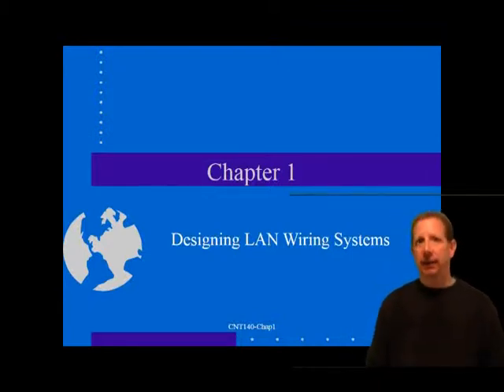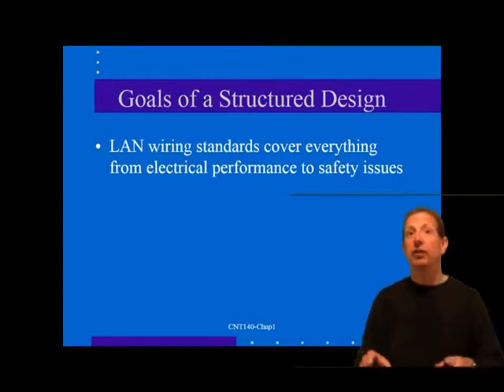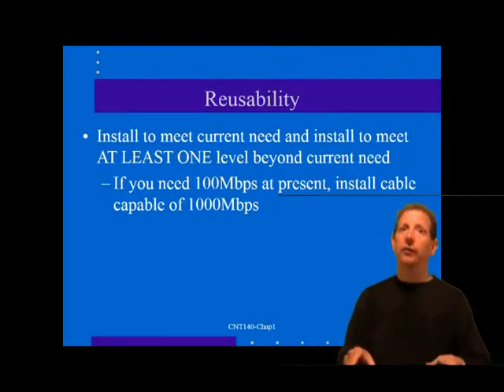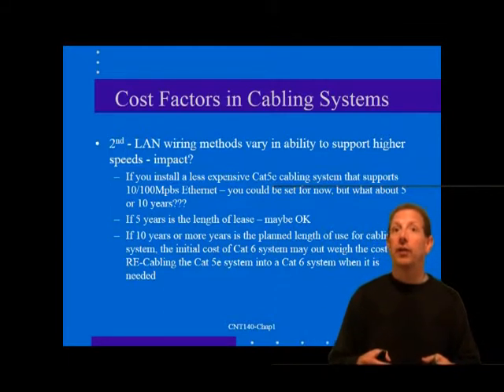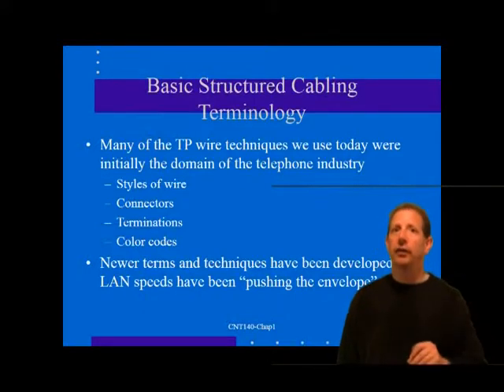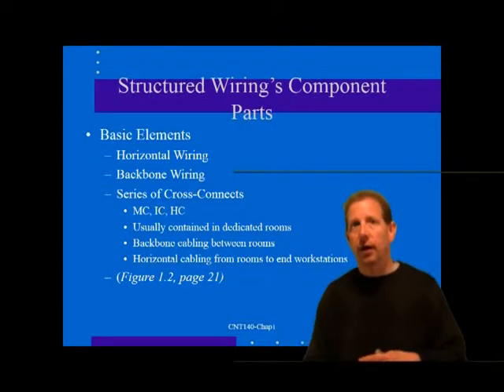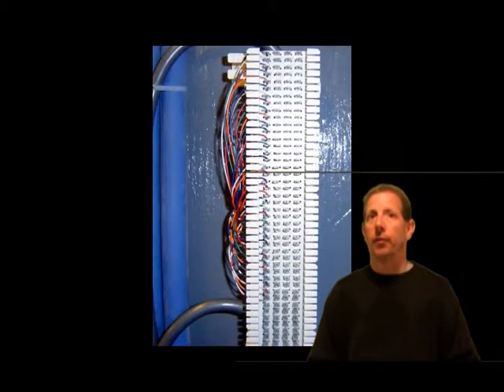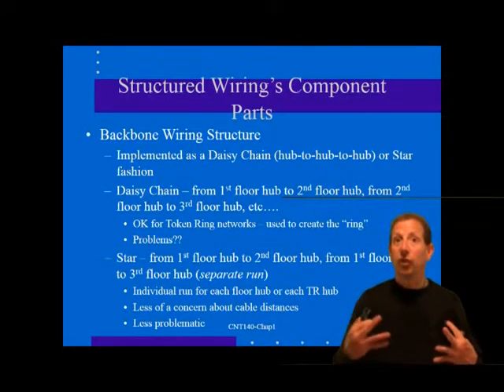CNT140 chpt 1